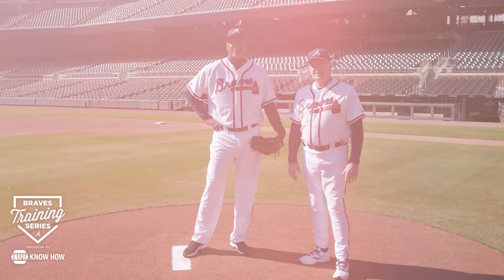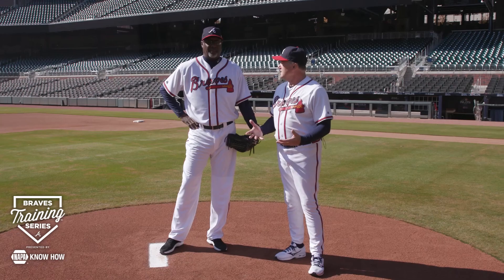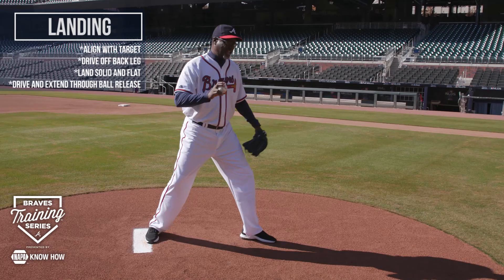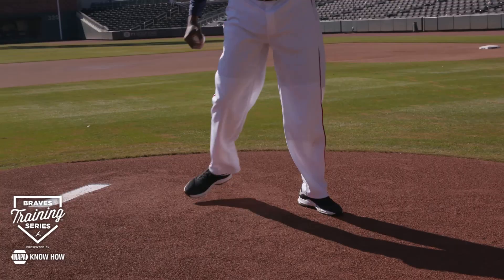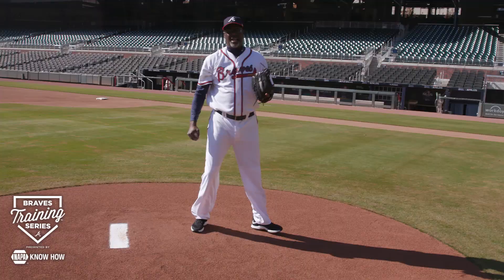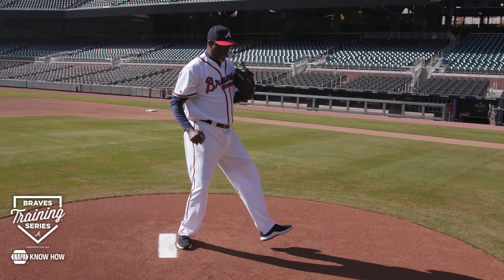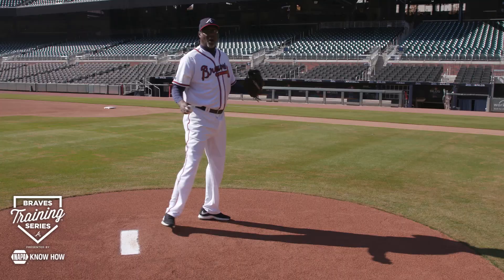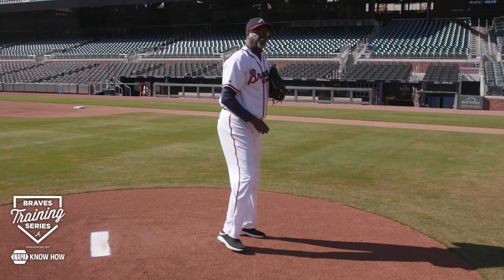Braves Training Series | Pitching: Mechanics with Marvin Freeman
Former Atlanta Braves pitcher Marvin Freeman discusses the importance of proper foot strike and a solid landing leg to deliver effective pitches.

For more baseball and softball tips from the Atlanta Braves,